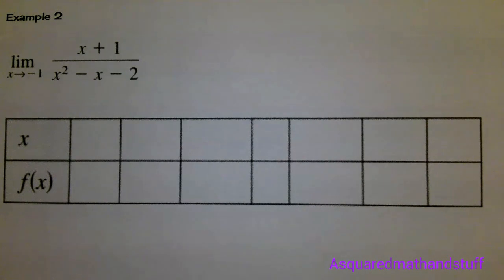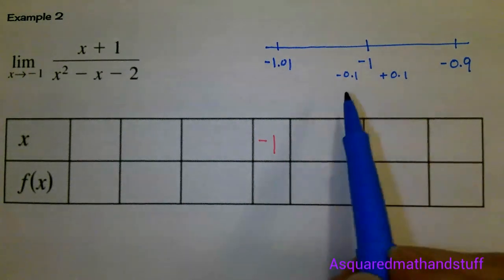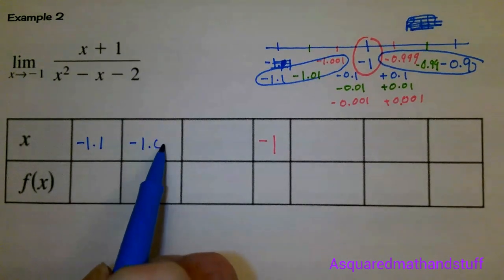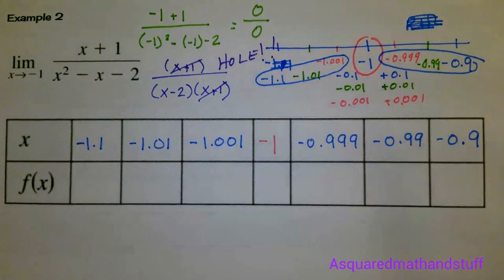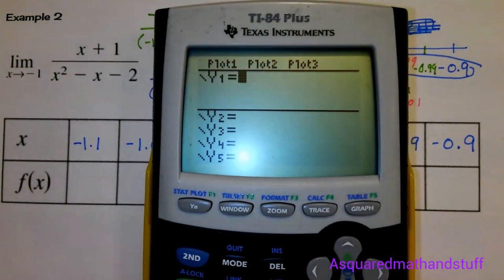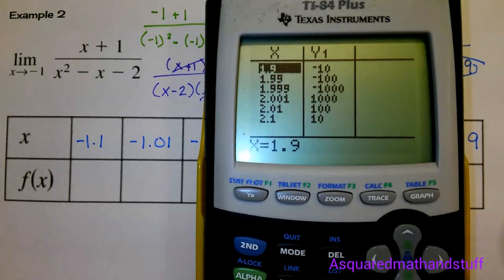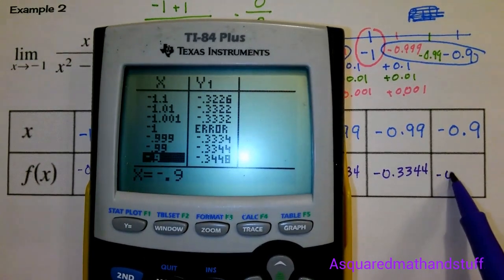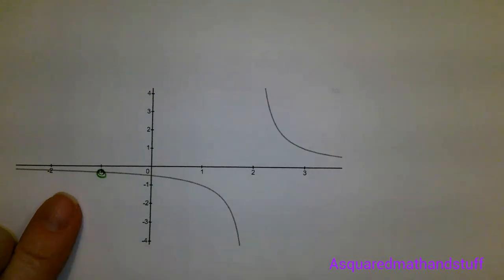Intro to Limits - Using Tables Example 2